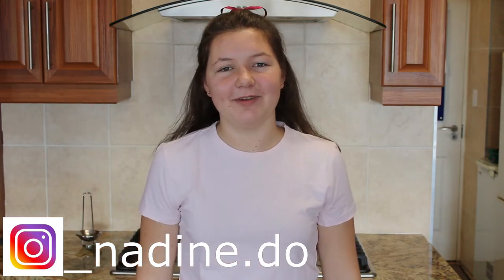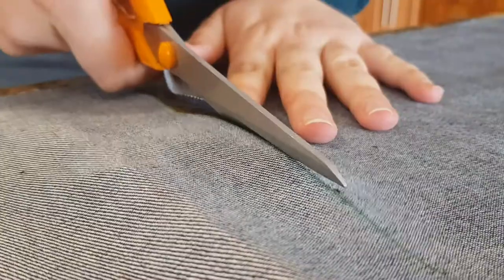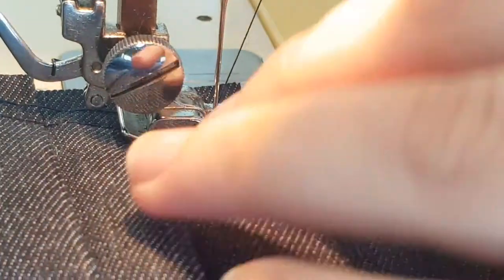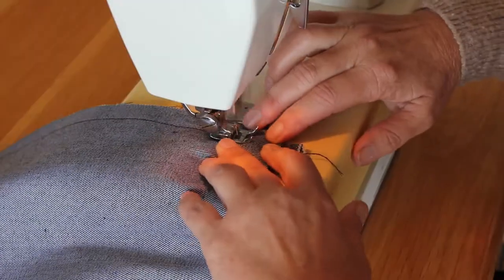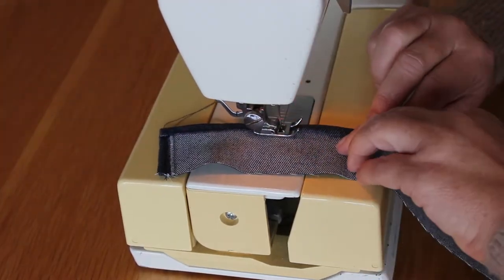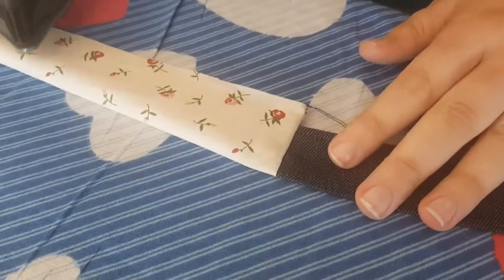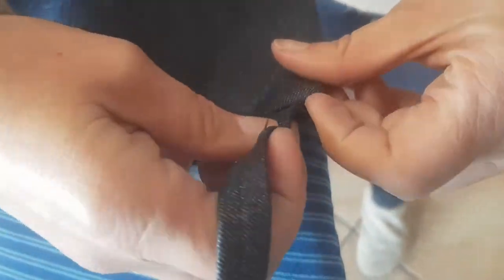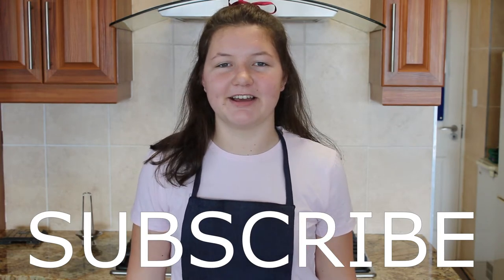How To MAKE Your Own APRON! | DIY PROJECT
I was in need of an new apron so I decided to make one myself.  My Aunt came to help me.

In this video there is step by step instructions so you can make your own apron to.